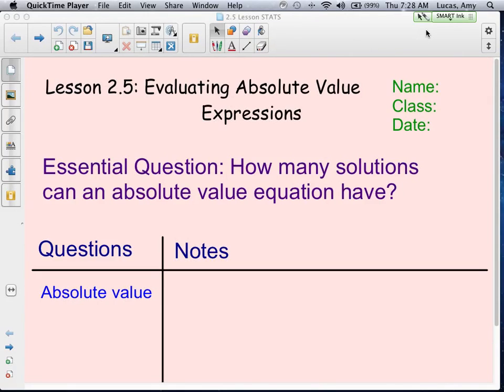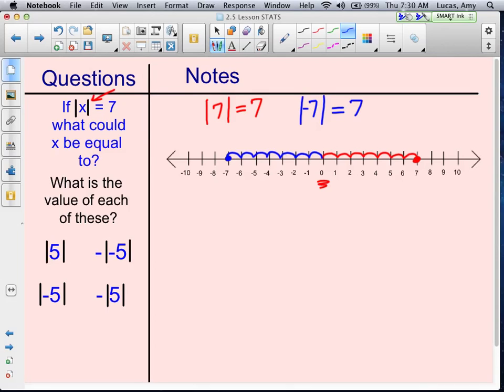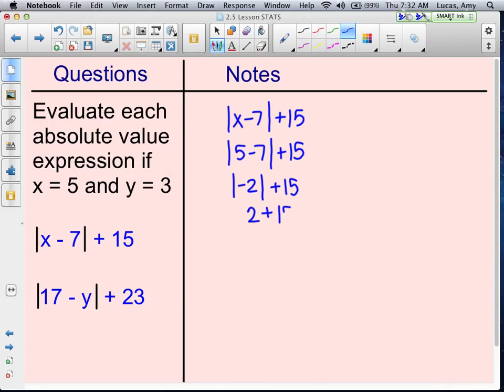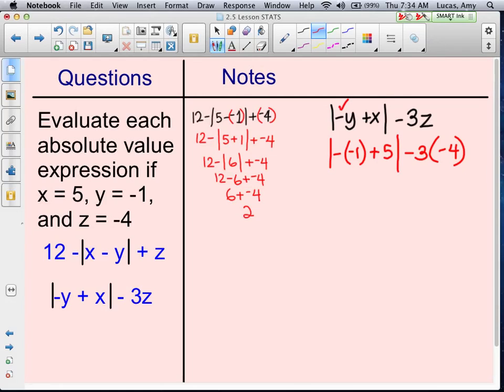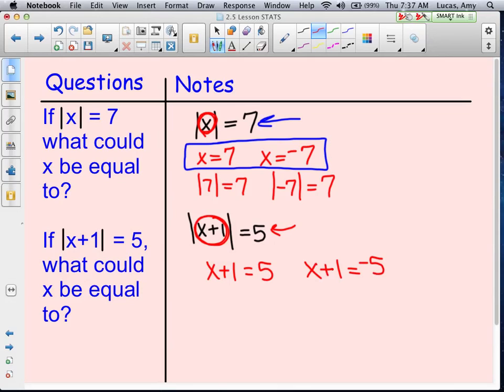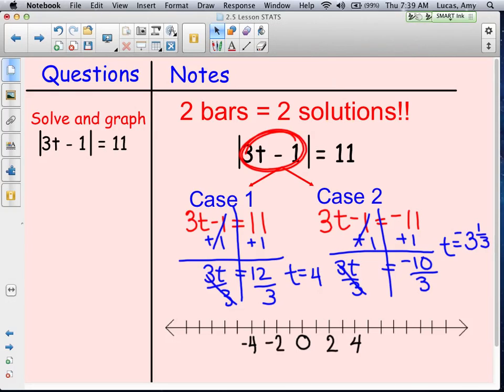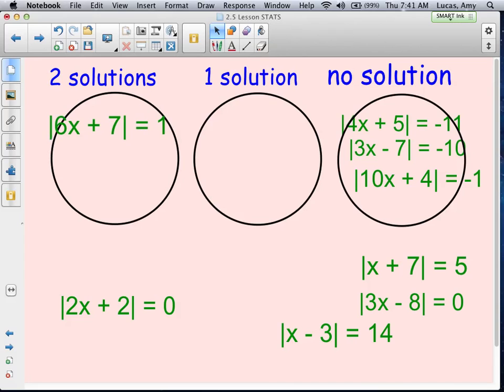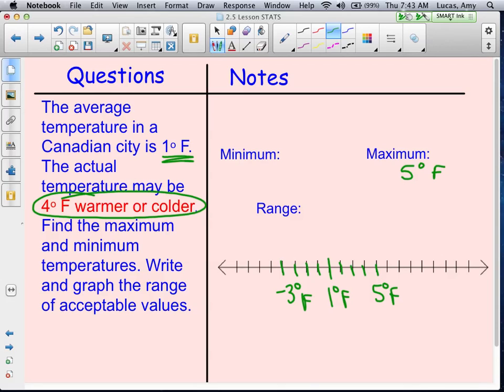Stats Lesson 2-5